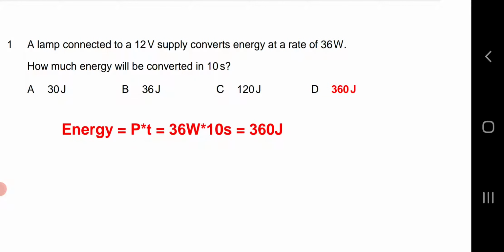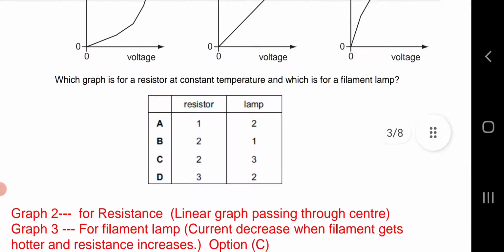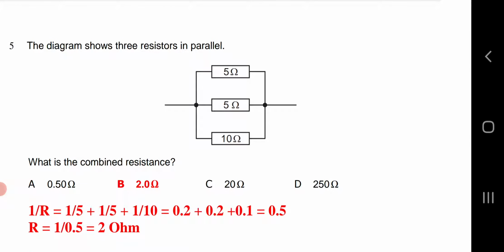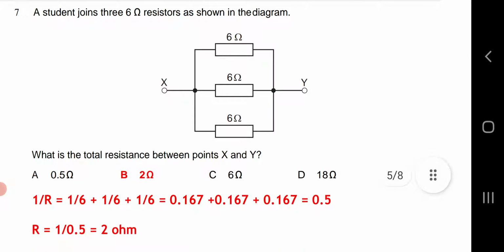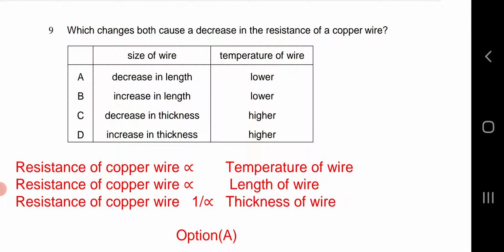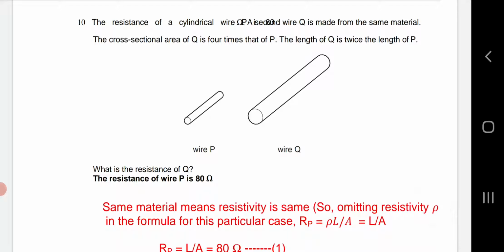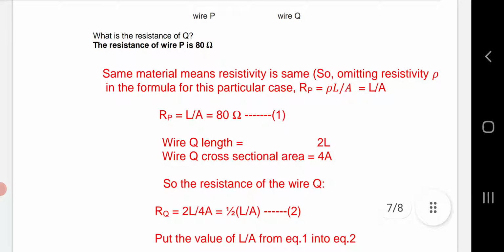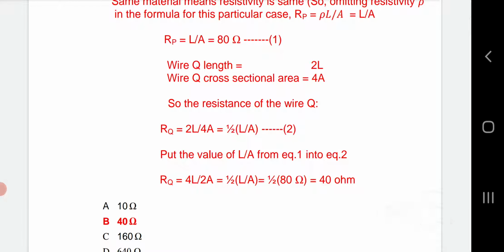P4|Current|Electricity|5054|Cambridge O level Physics|Past papers| Topical MCQs Solutions|ZK Academy